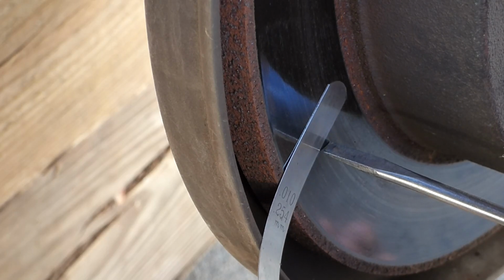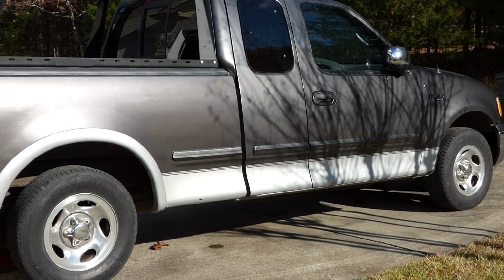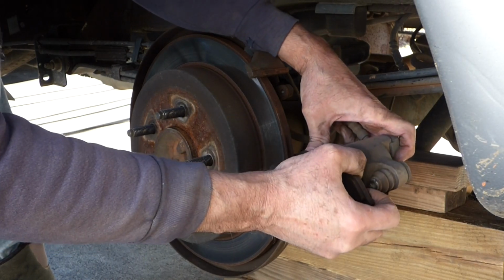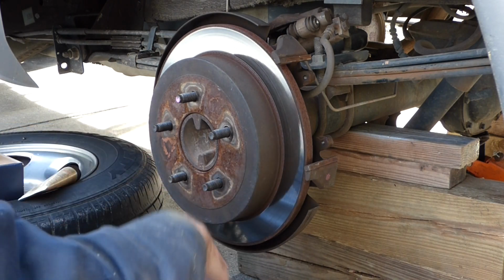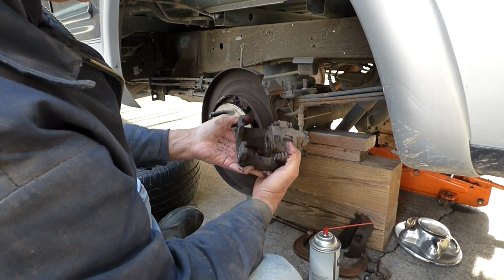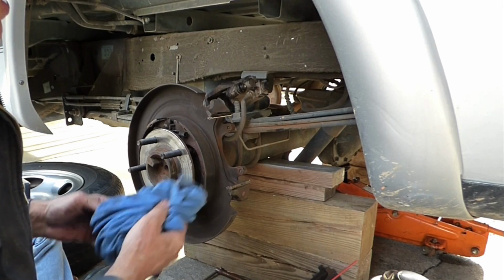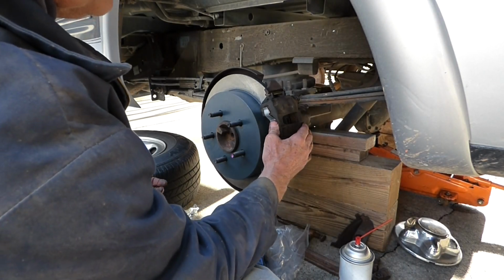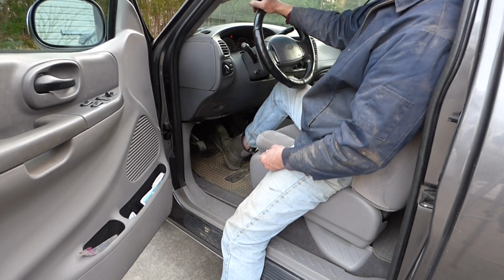How to Replace Brake Pads & Rotors on your Car or Truck (Fix Pulsating Brakes)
How to Replace Brake Pads & Rotors on your Car or Truck.  Does your car or truck shake when you brake?  If so you may have a warped rotor.  This is a typical problem with automobile braking systems and it is not hard to diagnose and fix.
In this video you will learn what tests to perform to identify which rotor/s is bad.  Is it the front or back rotors?  You don't want to just throw a bunch of money at a problem hoping it will fit it.
After diagnosing the problem you will learn how to disassemble your brake rotors and pads, identify what needs to be replaced, learn how to clean and lubricate your brakes and then learn how to assemble your brakes to perform as good as new.